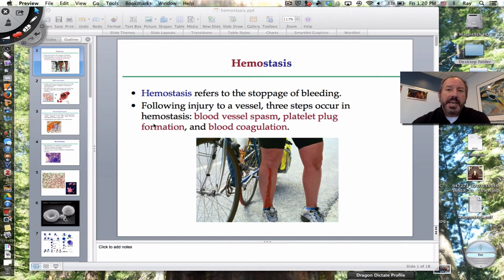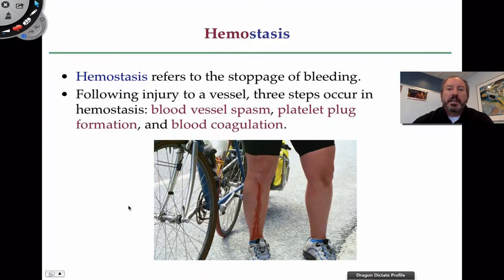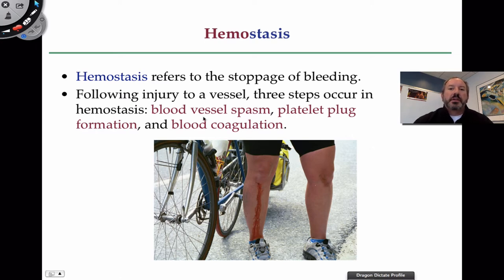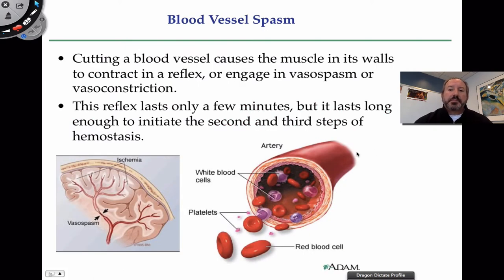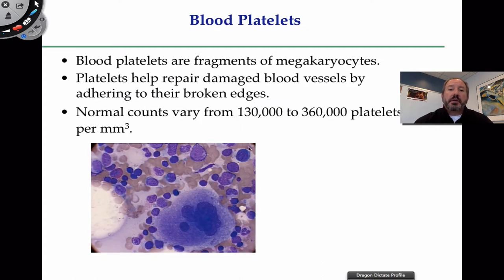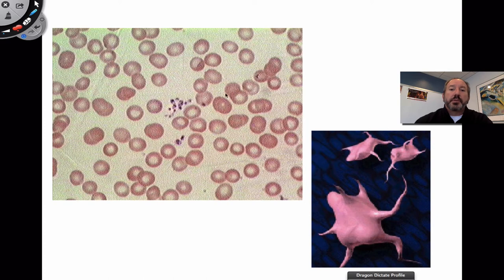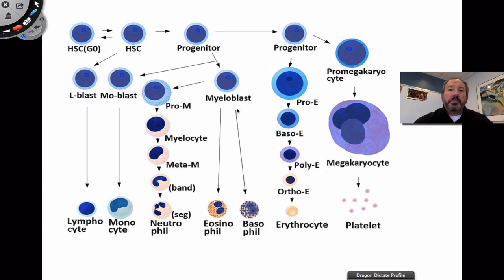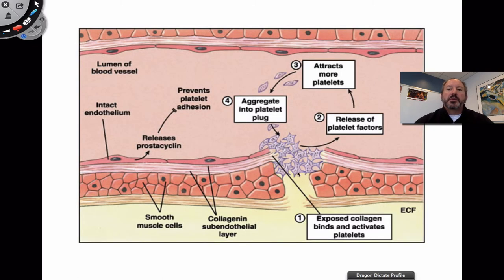Hemostasis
This video is a discussion of hemostasis or the stoppage of blood. It's an overview of the three phases, vasospasm,  platelet plug formation and the clotting process.